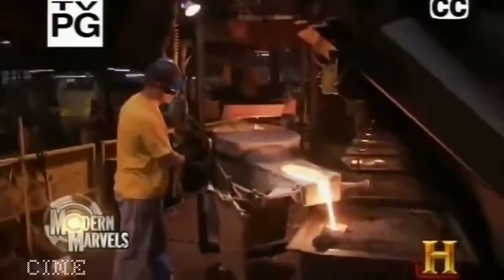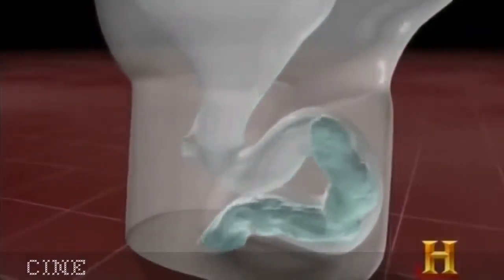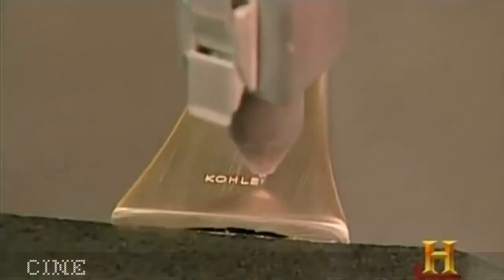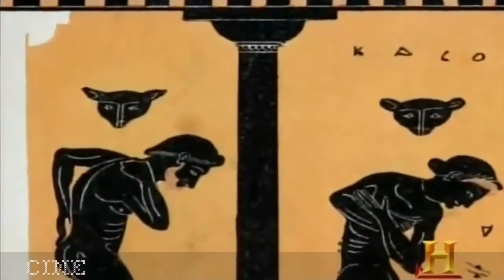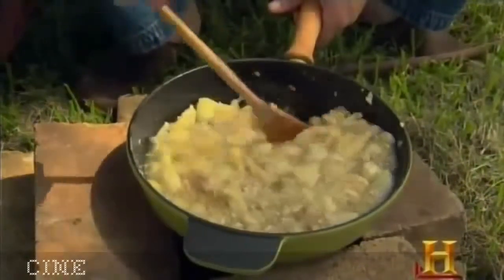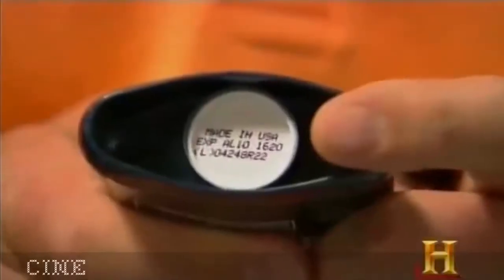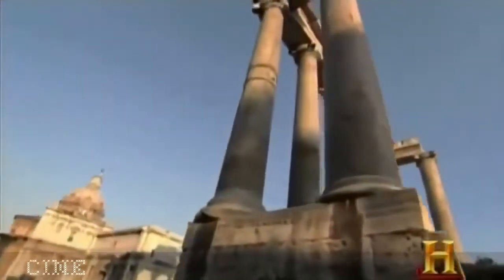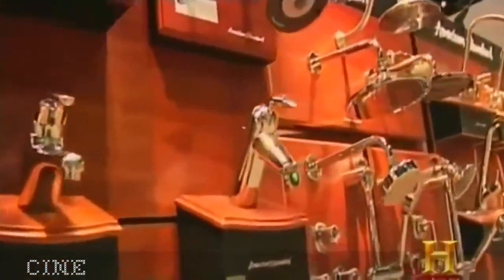Technology Documentary How The Bathroom Of The Future Look Bathroom Coming Generation